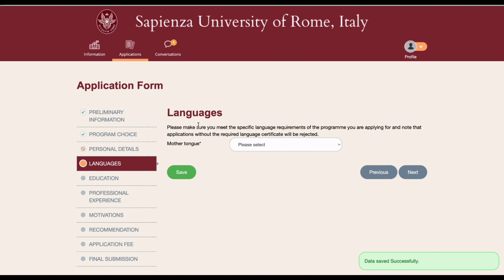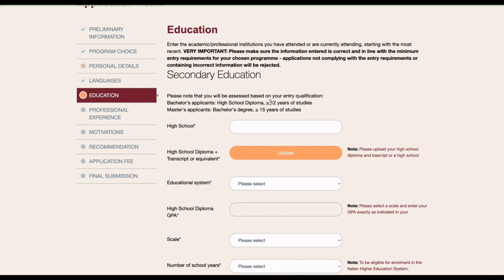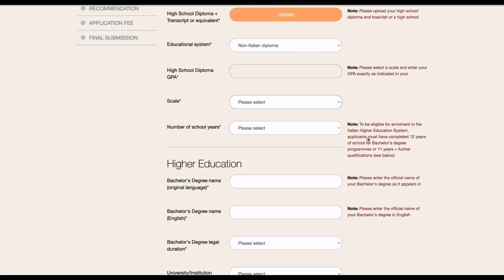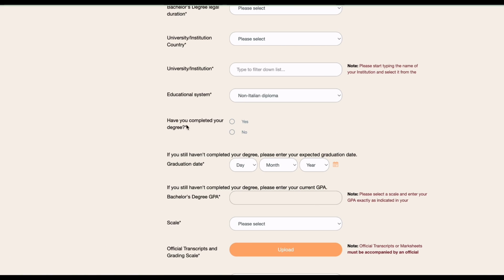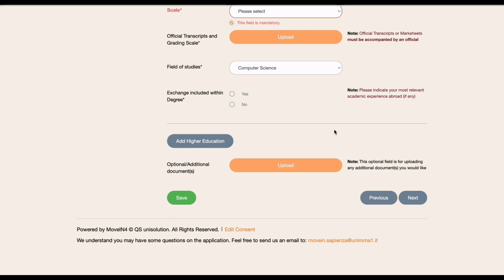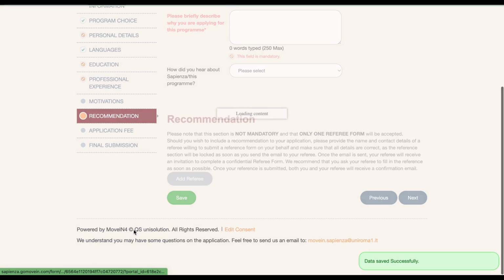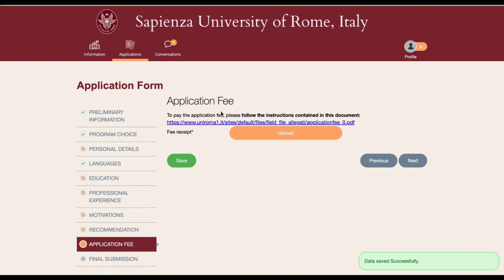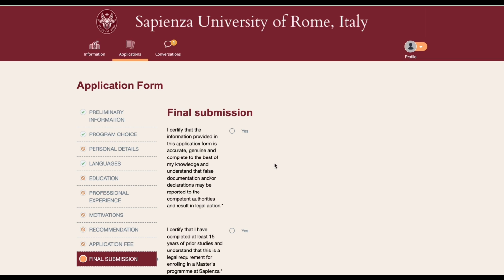SAPIENZA UNIVERSITY OF ROME, ITALY APPLICATION PROCESS 2024/25| SCHOLARSHIPS AVAILABLE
The Sapienza University of Rome is a public university in the Lazio region of Italy, and it is one of the best universities for international students and ranked 2nd on the QS University World rankings for Italy.

In this video, I show you:
The detailed application process
How to apply for the university scholarship
How to apply for two programs simultaneously
Tuition costs
Scholarships available
Application fee
Deadline for applications

Why Study 📚 in Italy?

Most Int'l students choose Italy 🇮🇹 as their study abroad destination because of how affordable it is compared to other European countries and the quality of Education. Aside. these, Italy has a unique and world-class education system, rich history and culture, and stunning scenery.

Related University Application videos:

University of Pisa application

Time Stamps
 00:00 - Registration & important info
  02:05 - Application process
  17:51 - Scholarships
  18:47 - Outro

SAPIENZA UNIVERSITY OF ROME, ITALY APPLICATION PROCESS 2024/25 | | SCHOLARSHIPS | NO IELTS